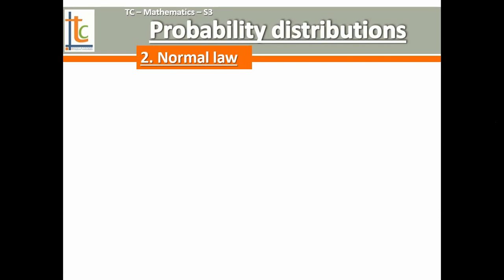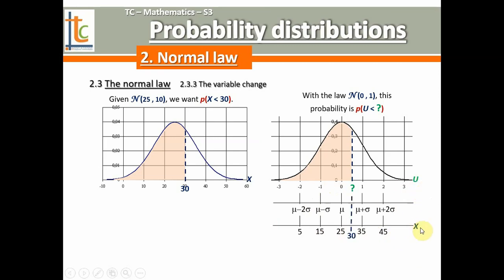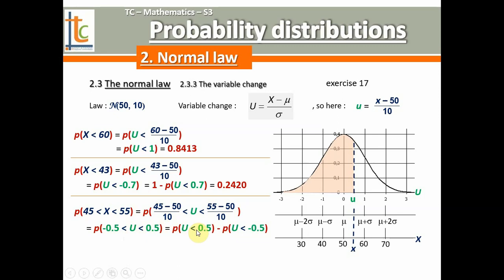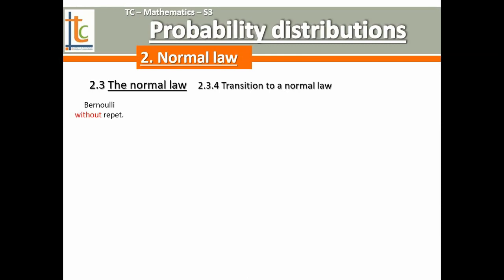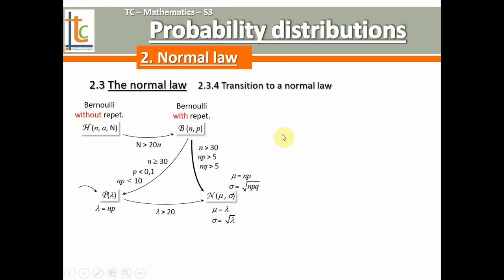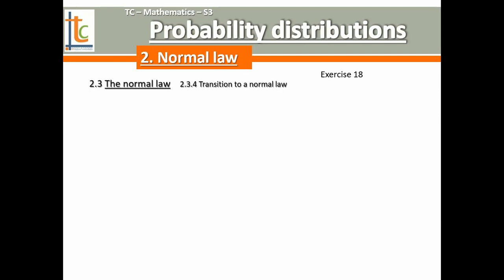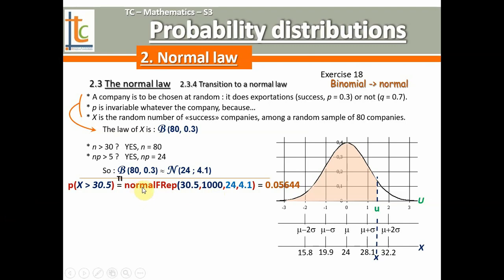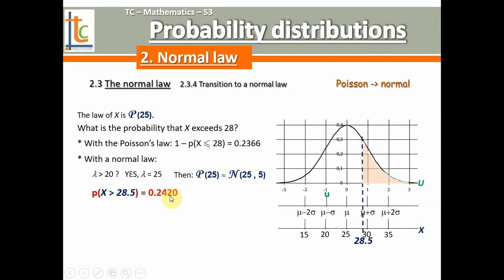Probability distributions - 5. Normal law 2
IUT / BTS - Continuous probability distributions - 5. Normal law : variable change, use of the calculator, approximation of a binomial or a poisson distribution by a normal one